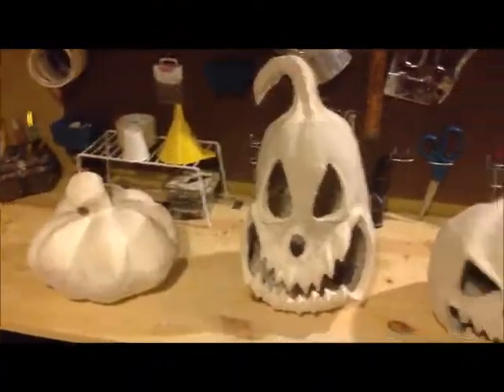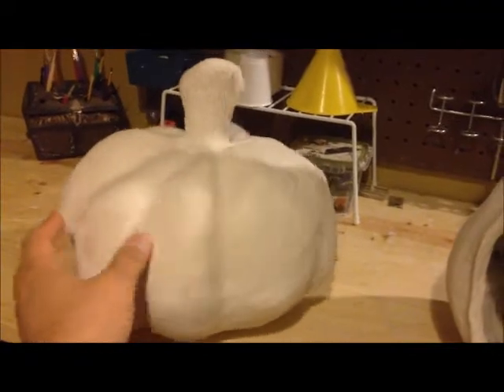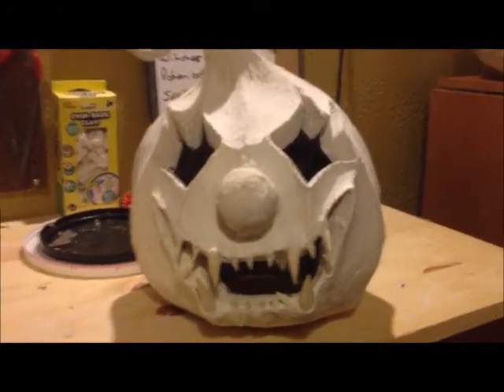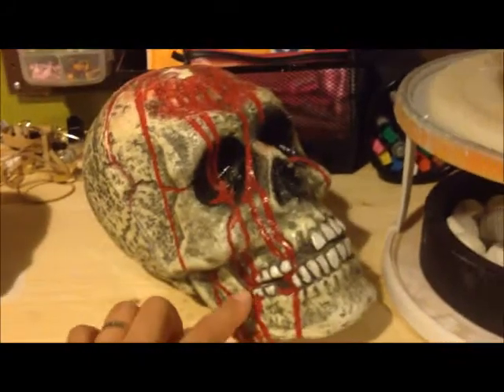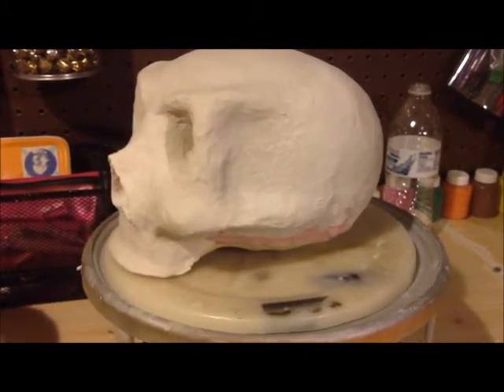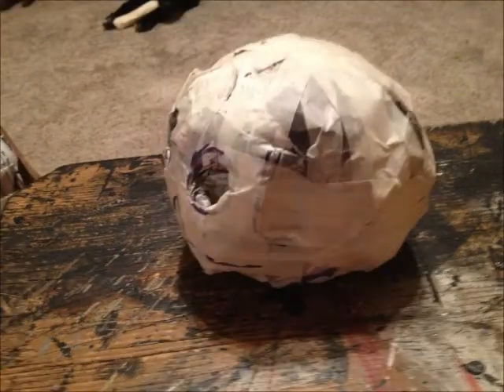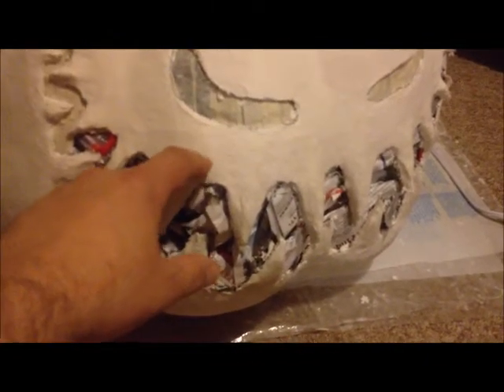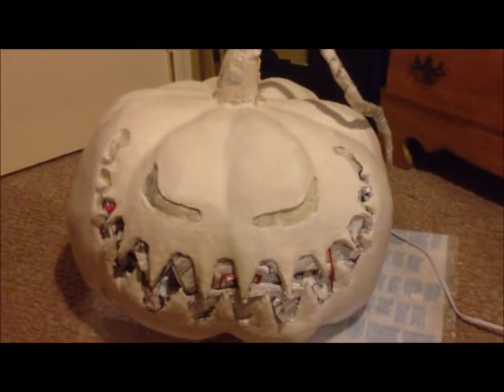What I've been doing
Quick update on some other things I've been working on besides the Werewolf.